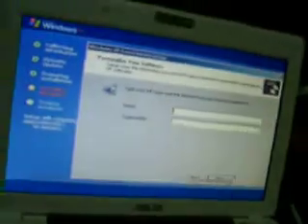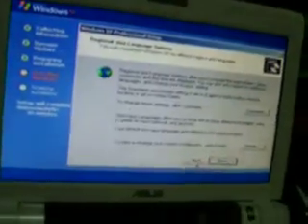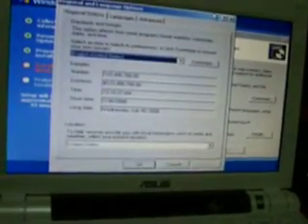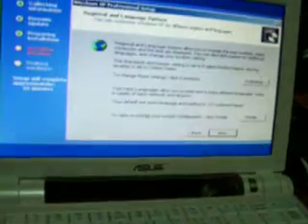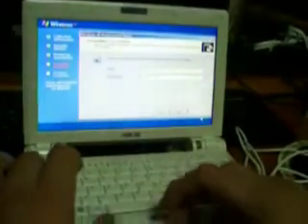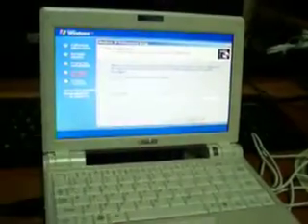SBCR-How to Forma/Install Windows XP Part 6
San beda College Rizal campus